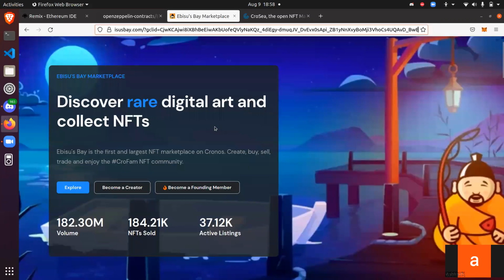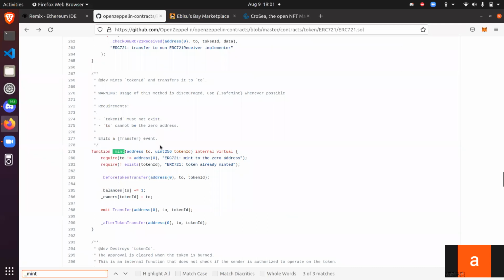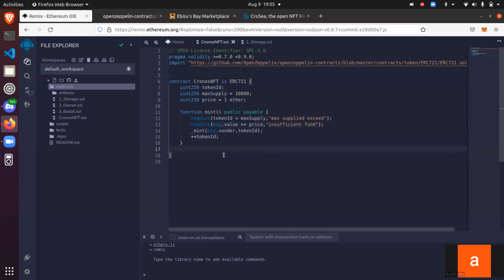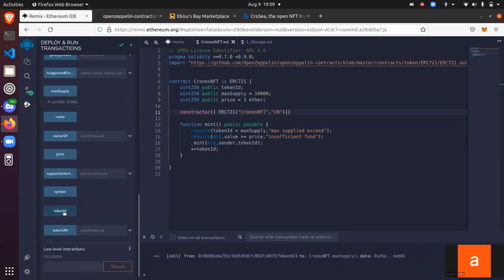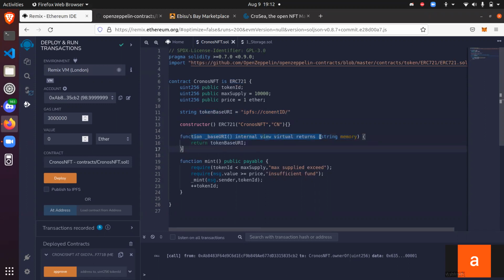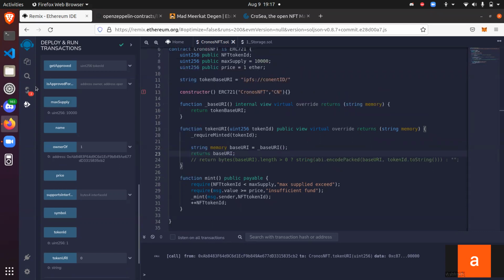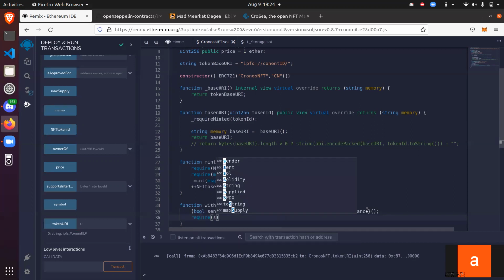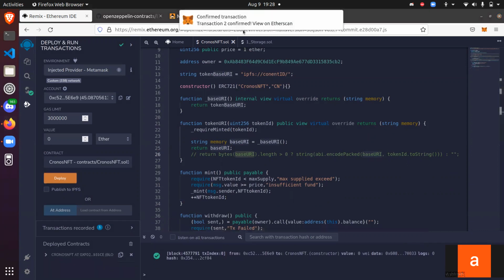How to write and deploy NFT smart contract on CRONOS blockchain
In this video we learn how to write sime ERC721 NFT smart contarct and deploy it using remix